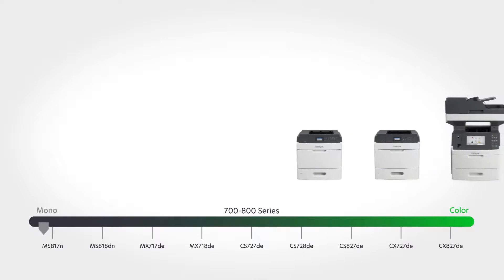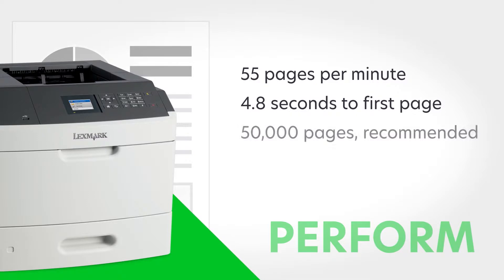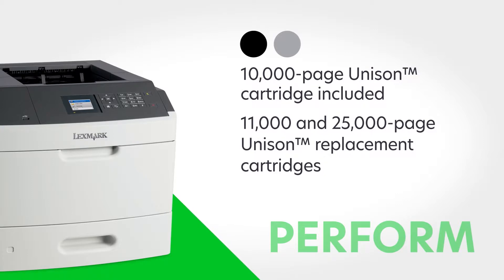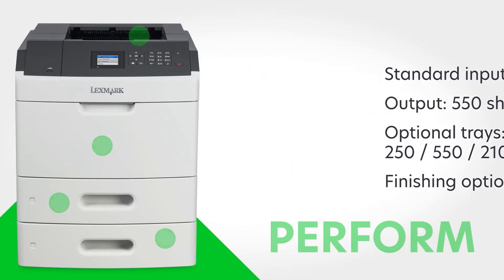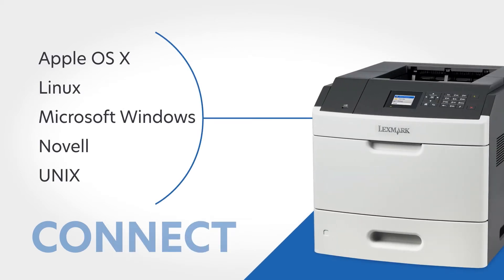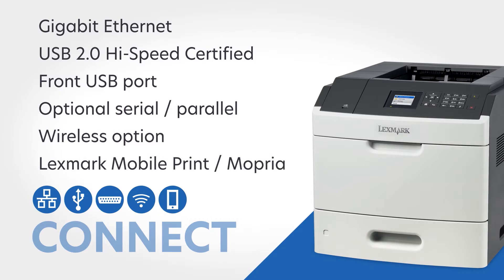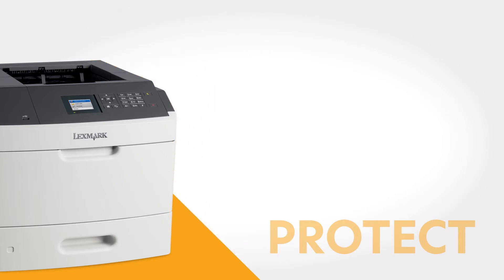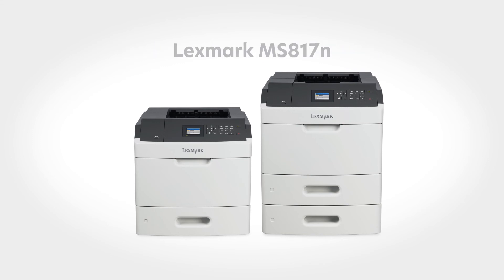Lexmark MS810dn Mono Laser Printer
The Lexmark MS810dn network-ready laser printer with internal 2-sided printing, an 800 MHz processor, 512MB of memory, 650-sheet standard input has a print speed of up to 55 ppm and a time to first page as fast as 4.8 seconds. The 2.4-inch colour LCD, number pad and front USB Direct print port simplify operation.